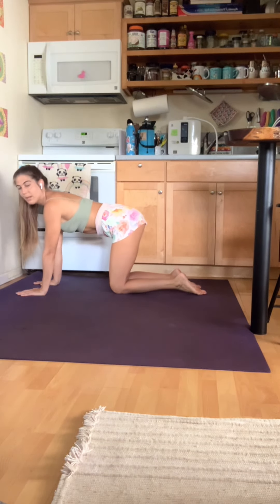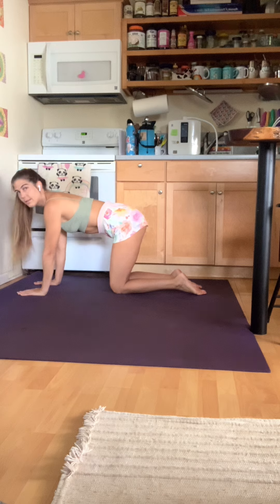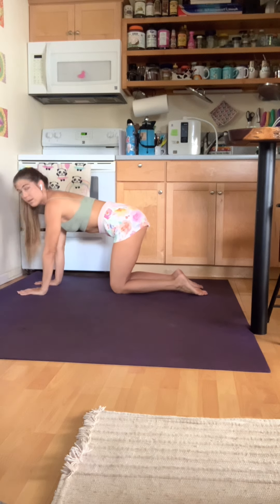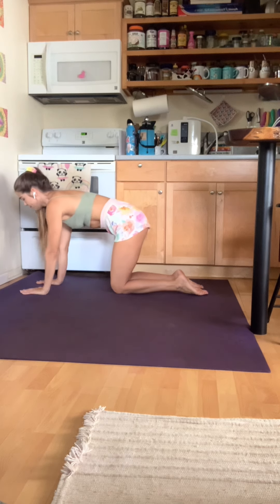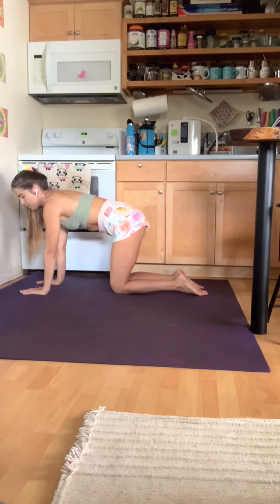#20 Glute Love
today’s Movement Monday can be practiced on its own or used as a continuation of last week’s video. the aim is to get the glutes firing, so slow down or speed up the movements and do enough of each movement on each side to start to feel the burn. as I mention, you can also hold a position to give the glutes a little extra love!